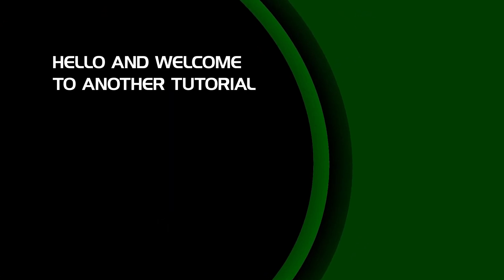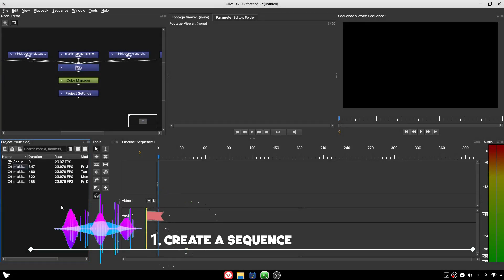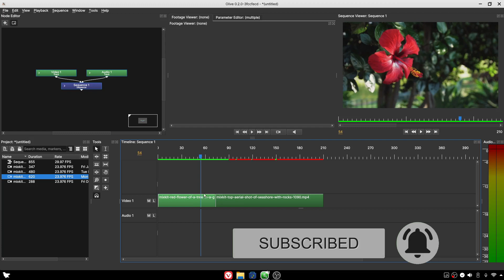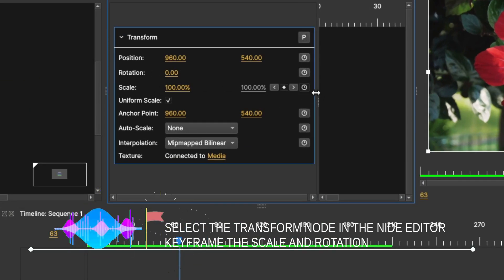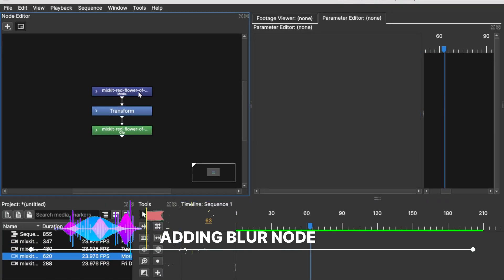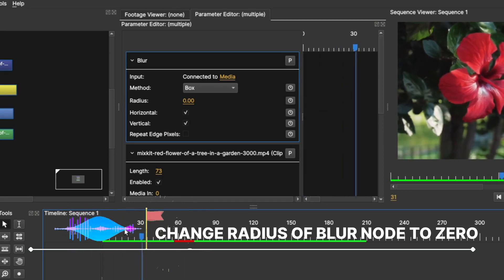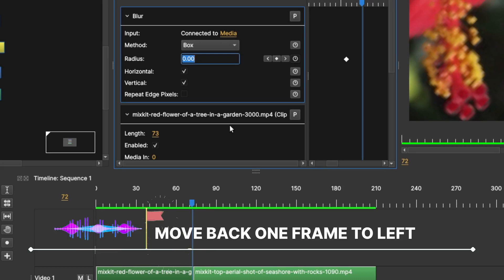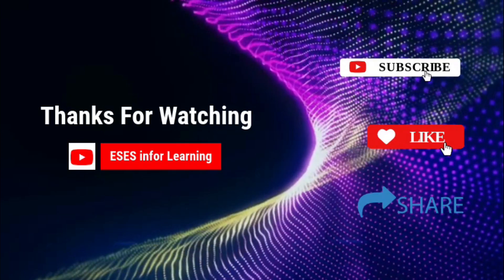How to Create Smooth Rotation Transition in Olive 0.2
How friends; welcome back to another video. In this video we will look at how we can create a nice smooth rotation transition in Olive 0.2.Simple and easy to create and watch this video to see how we can create it.

Video Editors used in editing this video
Kdenlive